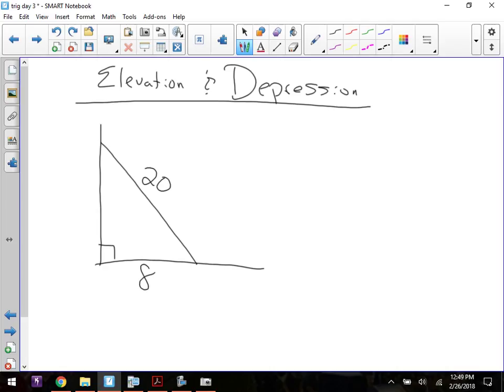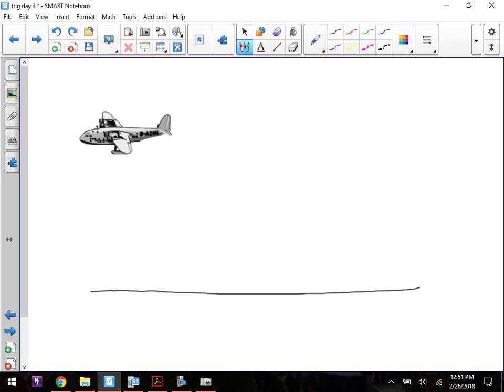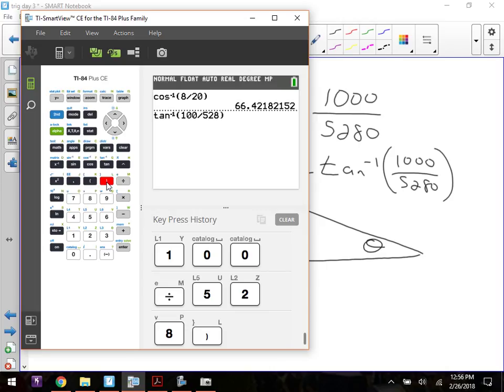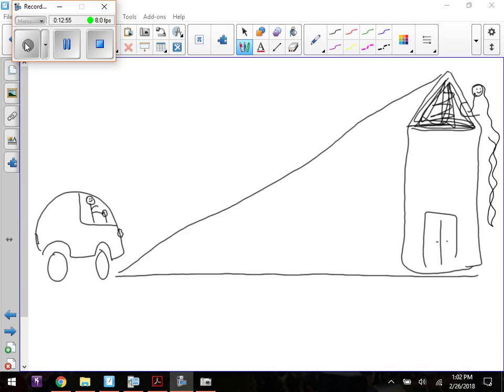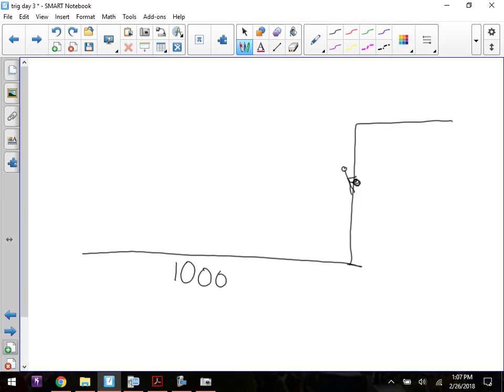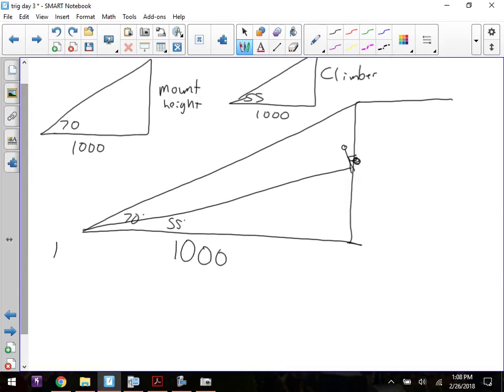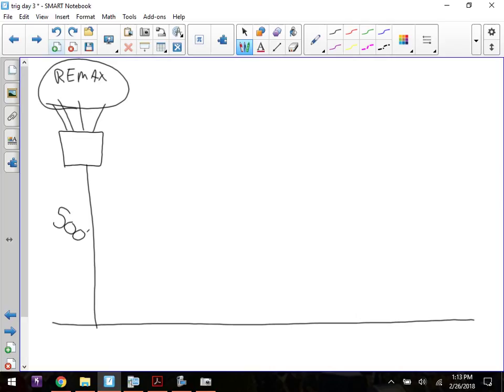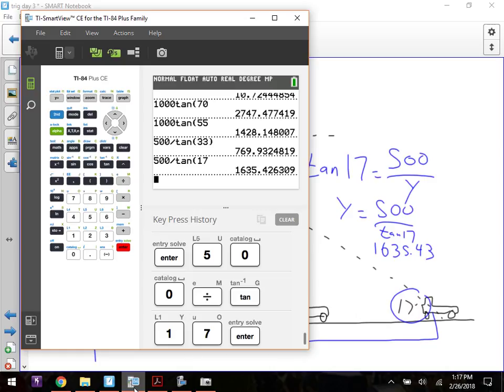February26 elev and depr day 2 p9 10